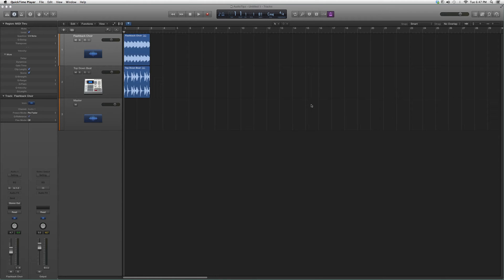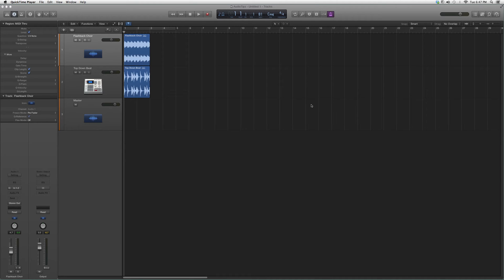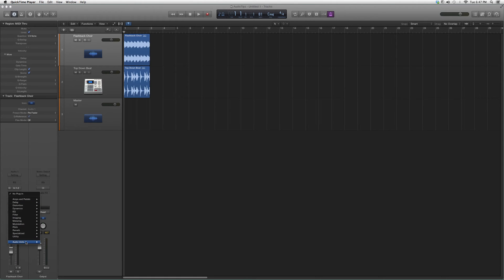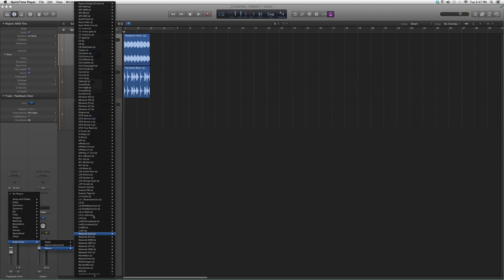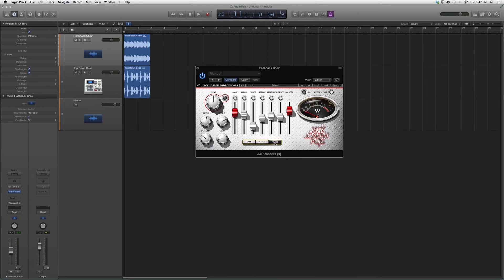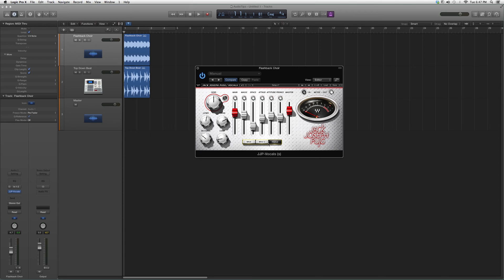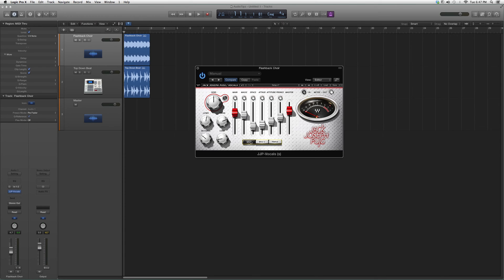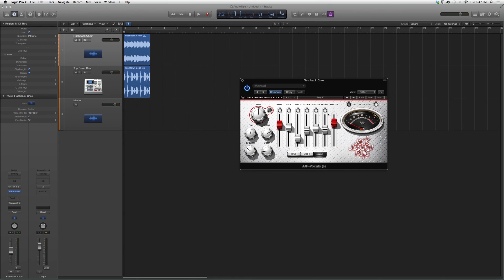166 Waves JJP Vocals In Logic Pro